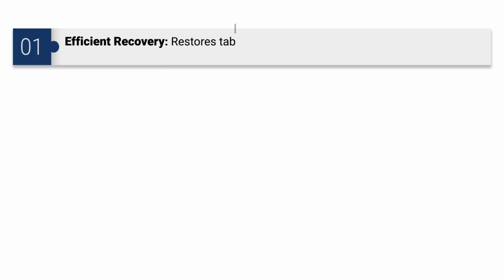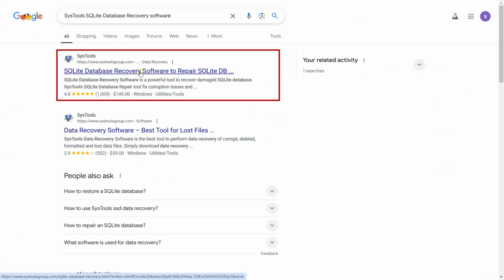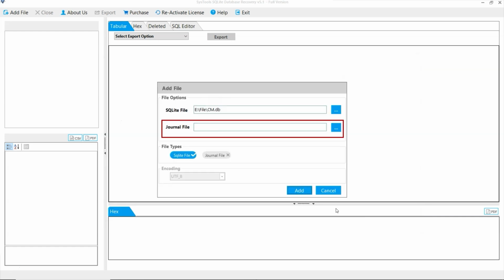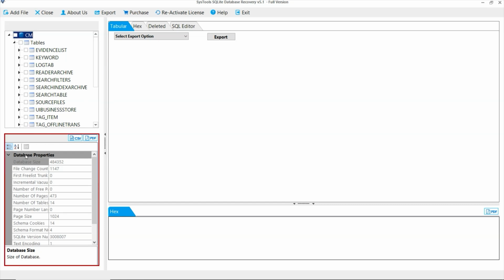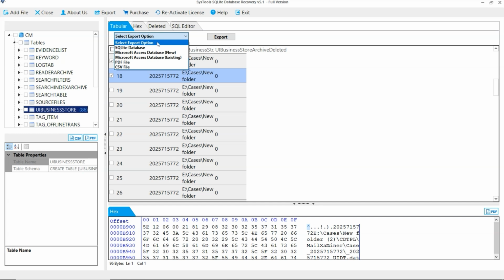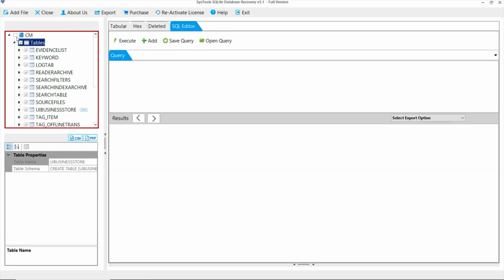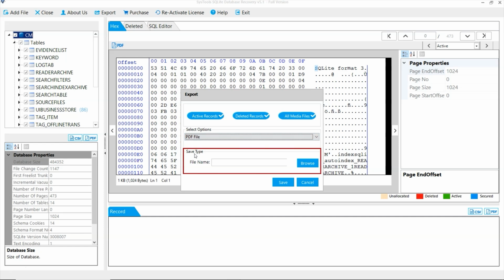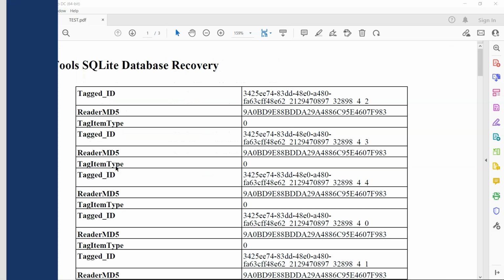SQLite Database to PDF Converter Tool by SysTools | Best Software to Convert SQLite Database to PDF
Looking for a quick and efficient way to convert your SQLite database to PDF format? Watch this video to learn how to use the SysTools SQLite Database to PDF Converter Tool. This advanced tool allows you to export SQLite database content, such as tables, schema, and records, into professional PDF documents effortlessly.

This step-by-step video demonstrates how to use the tool, its key features, and how it simplifies the process of exporting SQLite data to PDF for easy sharing and printing.

Key Features of SysTools SQLite Database to PDF Converter Tool:
- Batch Conversion: Export multiple SQLite databases to PDF in one go.
- Preview Data: View SQLite database content before conversion.
- Customizable Export Options: Select specific tables or records to convert.
- Preserve Structure: Retains the formatting, schema, and relationships in PDF format.
- High-Quality Output: Generates precise, professional PDF documents.
- User-Friendly Interface: Easy-to-navigate software for both technical and non-technical users.
- Standalone Tool: No need for additional software to convert SQLite to PDF file
- Windows Compatibility: SQLite Database to PDF converter supports all Windows operating systems.
Steps to Convert SQLite Database to PDF Using SysTools Software
1. Download & Install: Install the SysTools SQLite Database to PDF Converter Tool on your system.
2. Load Database File: Open the software and click on "Add File" to load your SQLite database file.
3. Preview Database Content: Use the preview feature to inspect tables, records, and other data.
4. Select Export Options: Choose specific tables, schema, or data you want to export to PDF.
5. Set PDF Preferences: Customize the output PDF settings, including layout, margins, and orientation.
6. Start Conversion: Click on the Export button to convert the selected SQLite data to PDF.
7. Save Output File: Save the converted PDF file to your desired location on your system.
Why Use SysTools SQLite Database to PDF Converter Tool?

- Efficiency: Quickly convert SQLite data to PDF without losing data integrity.
- Flexibility: Supports selective data export for targeted conversions.
- Simplicity: Designed for users with or without technical expertise.
- Accuracy: Maintains database relationships and data structure in the exported PDF.

Transform your SQLite database into professional, shareable PDFs effortlessly. Watch the video now and see how easy it is with SysTools SQLite to PDF Converter Tool.